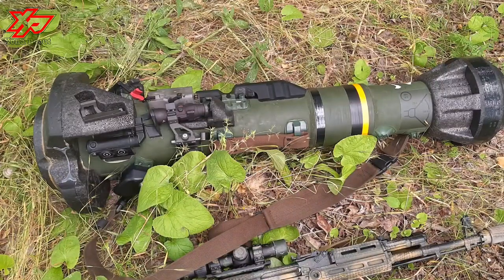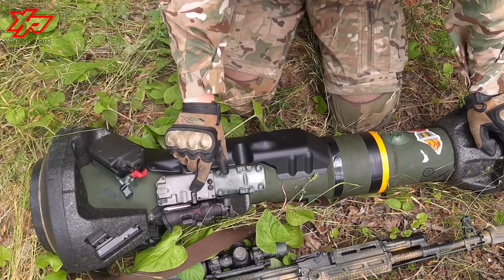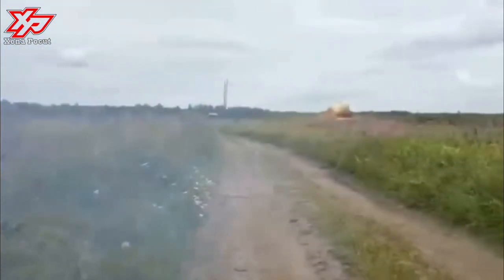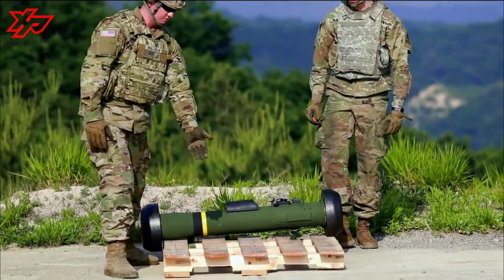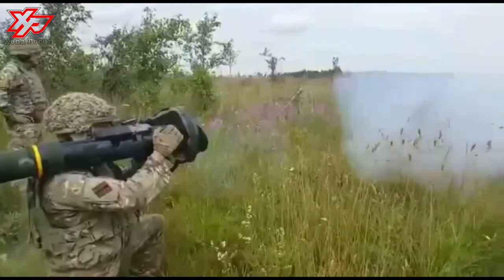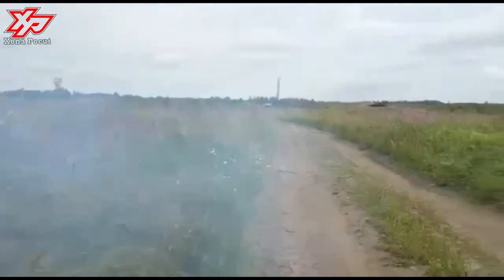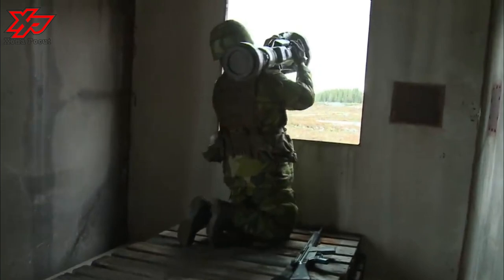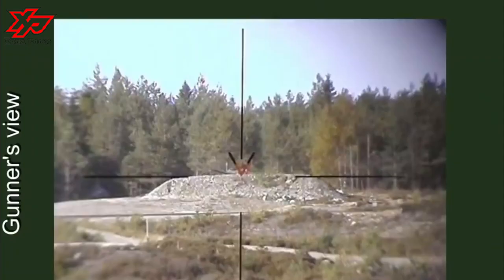Here's The Real Reason Why Enemies Fear of Ukraine NLAW Anti Tank Missile..??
The NLAW is a short-range anti-tank missile whose characteristics make it sort of a hybrid. It’s armed with a powerful 150 mm High-Explosive Anti-Tank  warhead designed to knock out Russian main battle tanks at short ranges.  It’s a single use system with basic optics and which is extremely easy to use.

The resulting weapon operated like a rocket launcher and combined SAAB’s expertise in heat-resistant materials and its own cutting edge technology from the pioneering BILL anti-tank missile system.

The NLAW is perfect for ambushes in densely forested terrain and even building interiors thanks to its controlled back blast—the diameter of its venturi is smaller at 115 mm than its bore which is 152 mm wide.